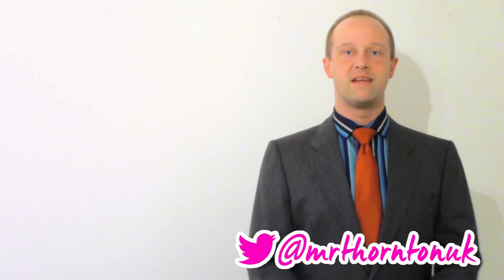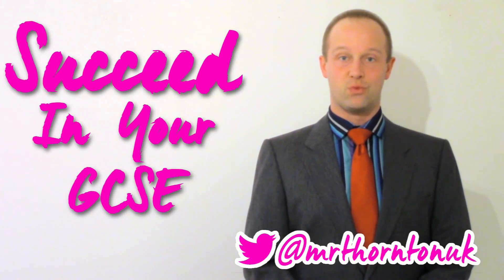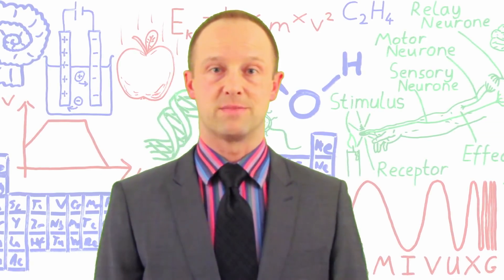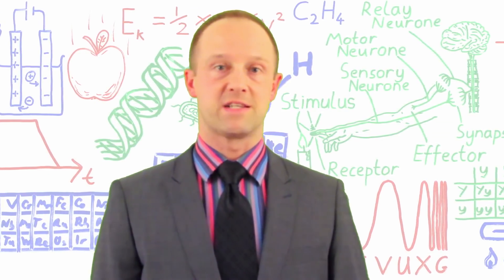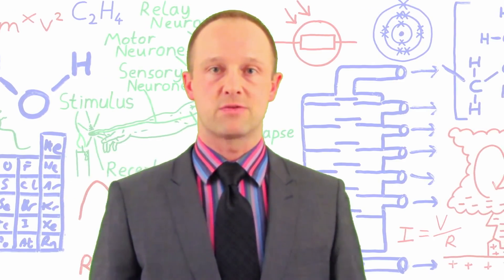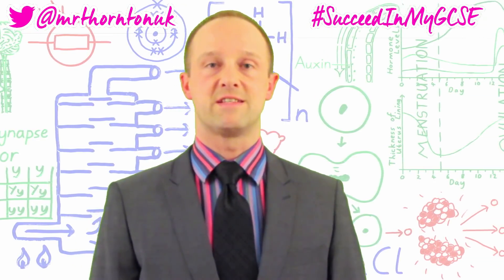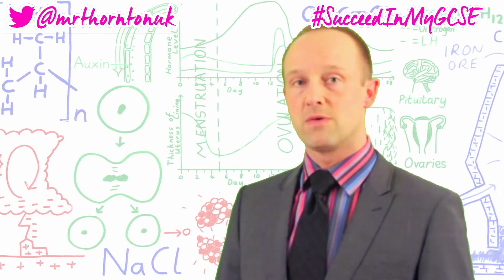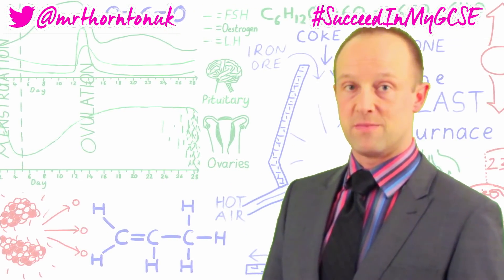Good Luck! - 30 Days Till May - Succeed In your GCSE and IGCSE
Just a quick video to say well done for doing 30 days of revision, with just 1 day till May.